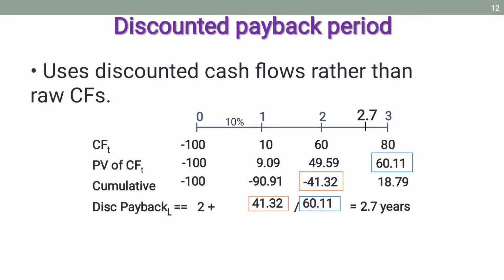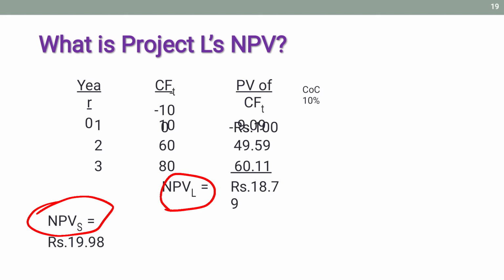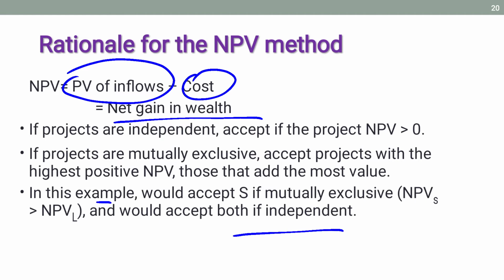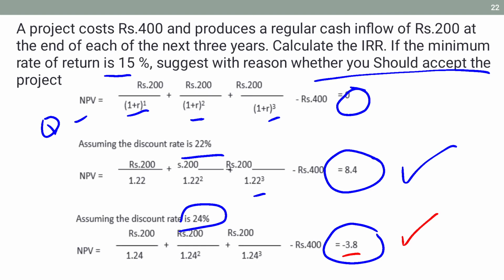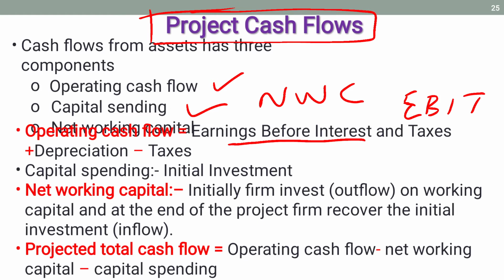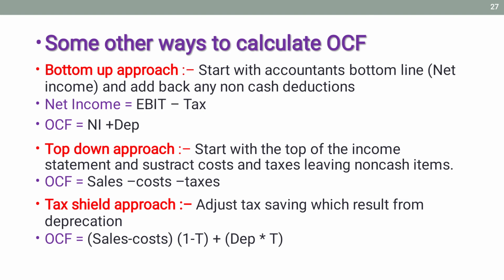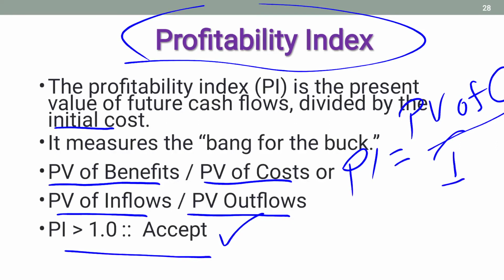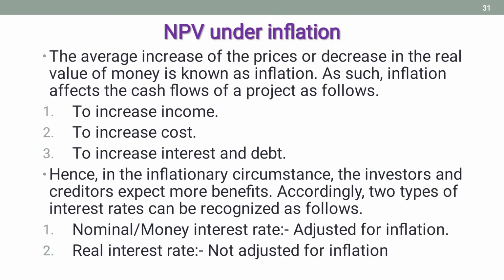Project Appraisal-Capital Budgeting Techniques 02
Helping learners, especially  Students reading Higher National Diploma in Accountancy, to become fairly knowledgeable in Finance and Accounting.